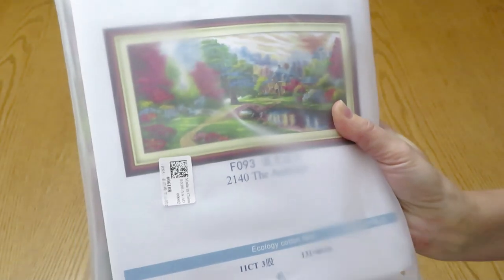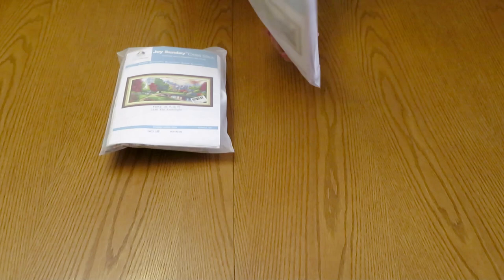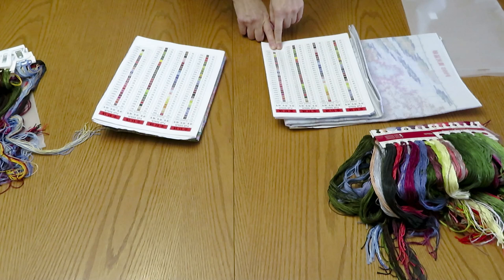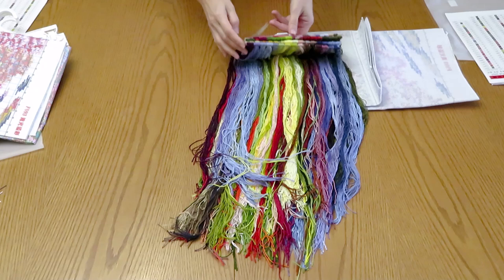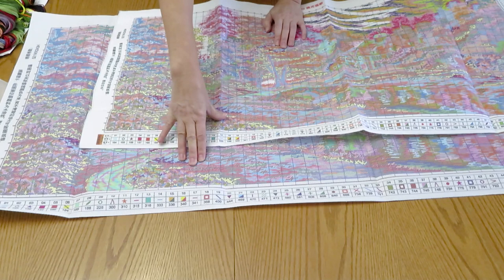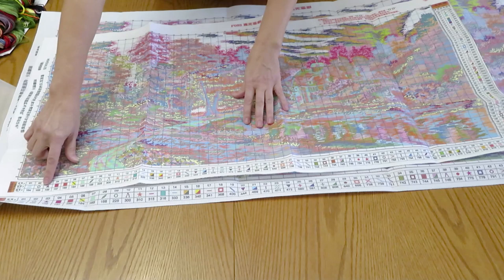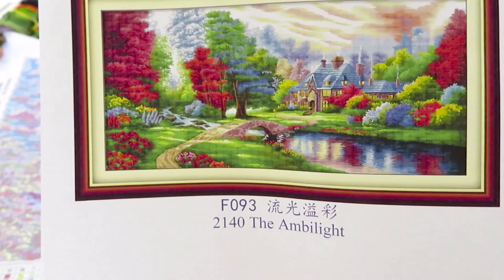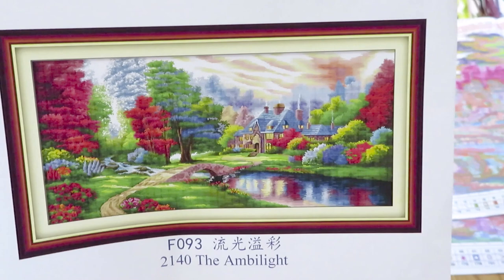BiggestCraft Cross Stitch Comparison Review. The Ambilight Canvas 11 Vs 14 Count Aida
Amazing video for today my Friends, if you like to cross stitch. The Ambilight canvas comparison 11 count Aida Vs 14 count Aida
DISCOUT CODES:
WIZARDI  -  NATALIYA20 save 20%
FANSELLS - season5off
DPCLUBS  NAT15OFF
EVERYDAYECRAFTS - Love10OFF
FGNORMAL - Nataliya10OFF
NEWHOMY - Lovecraftforever  save 6%
Craftsyart - NATALIYA6%OFF